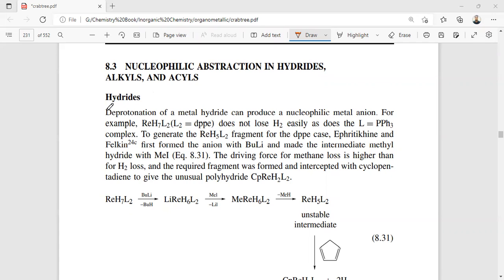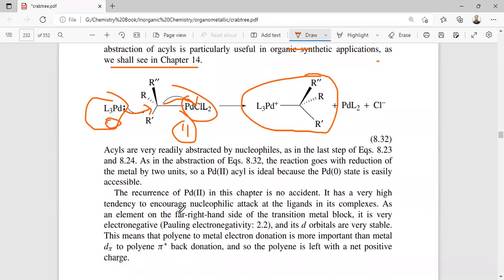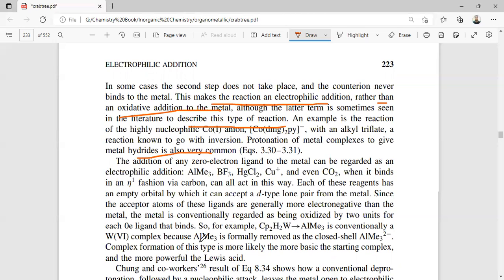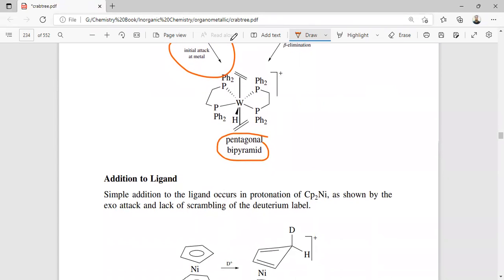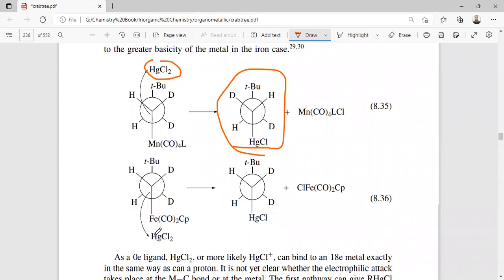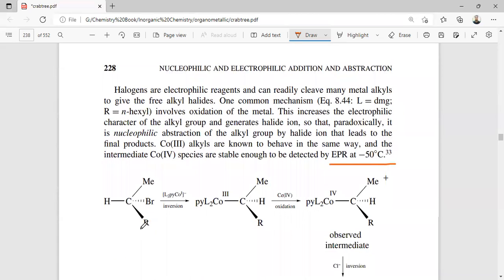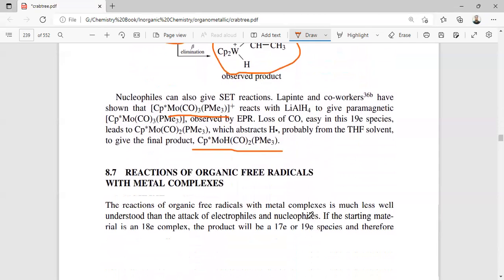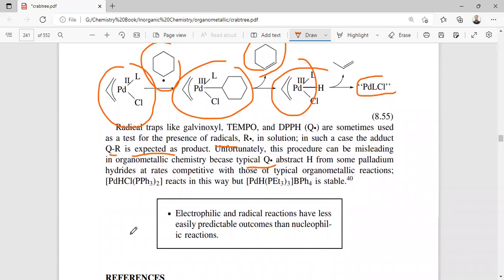Nucleophilic and electrophilic addition and abstraction 2